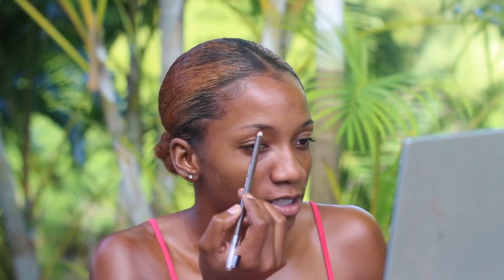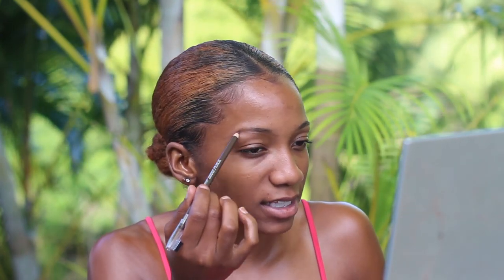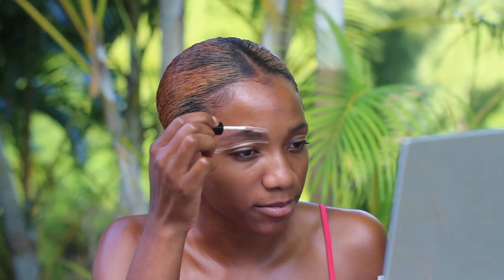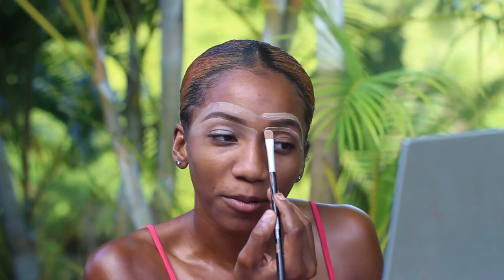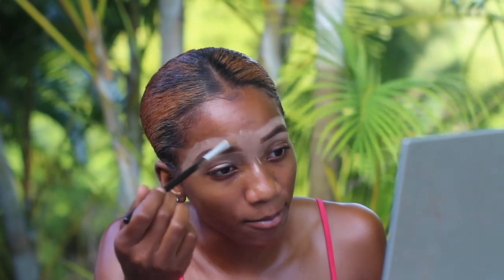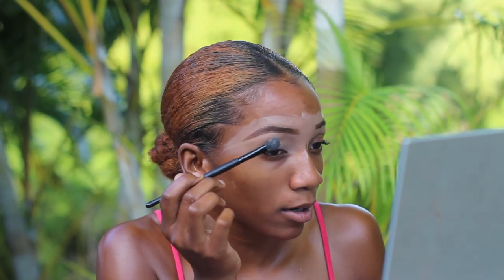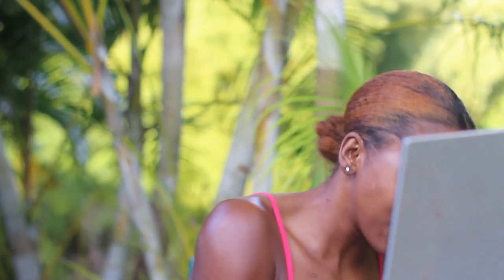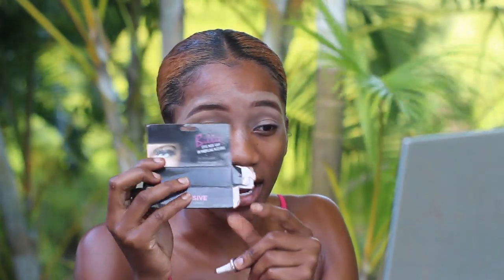FULL FACE OF DOLLAR TREE MAKEUP TESTED FOR BLACK GIRLS ft. my Jamaican cow (Hits & Misses)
First impressions of dollar Tree makeup for Dark skin Black Girls. Basically all LA Colors makeup!

xo,
Annesha!